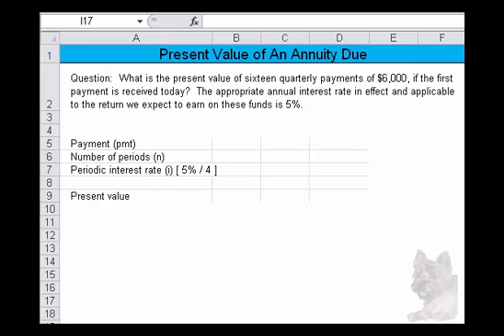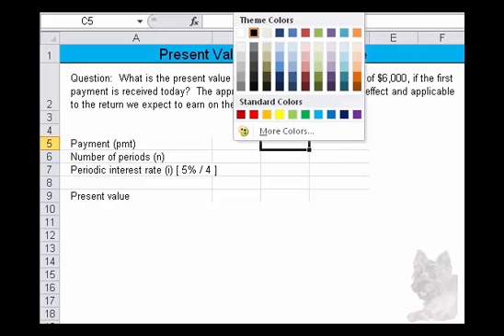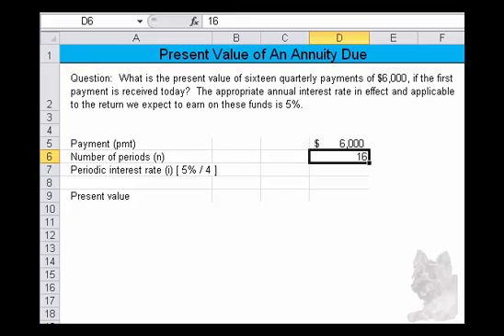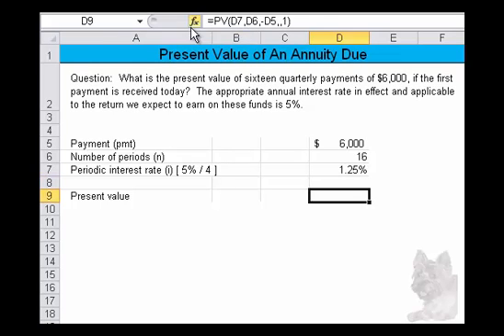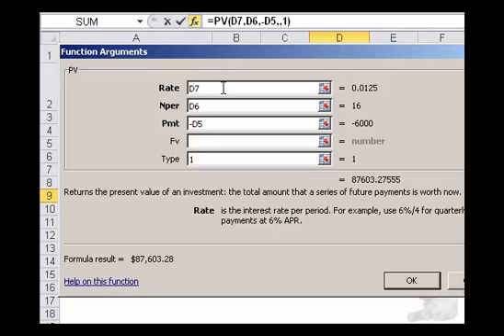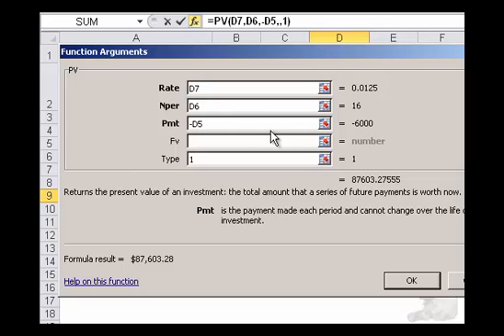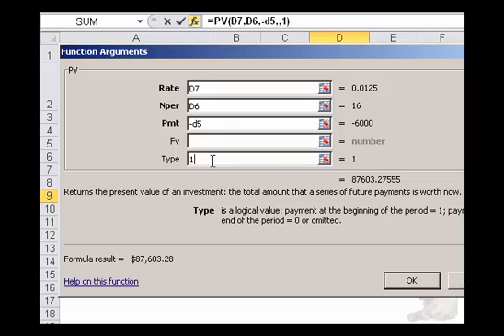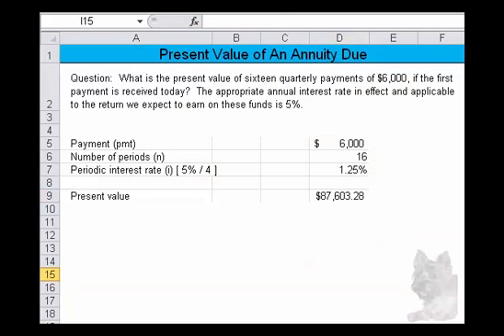Present Value of an Annuity Due using Excel